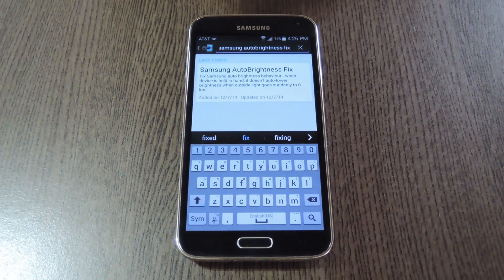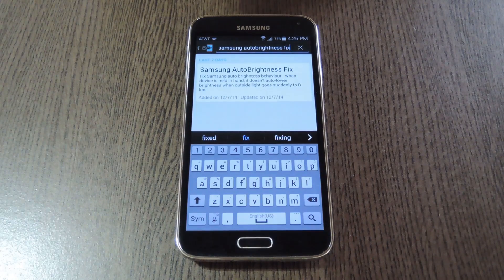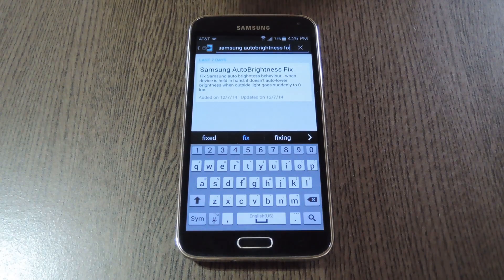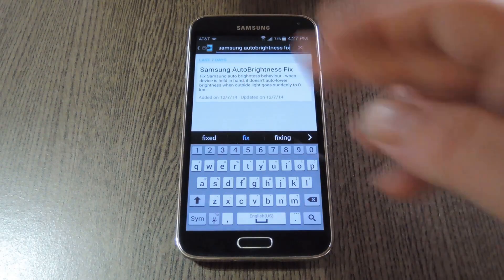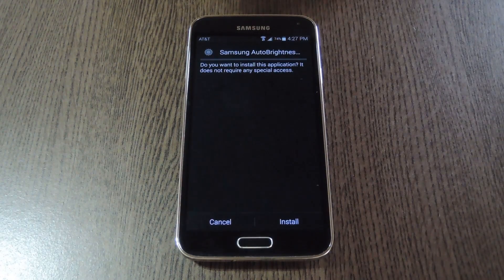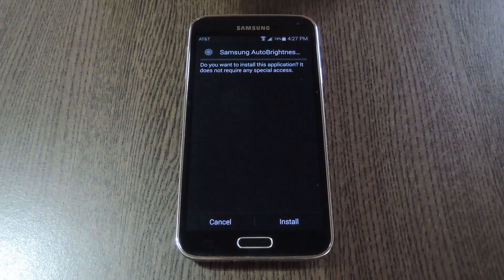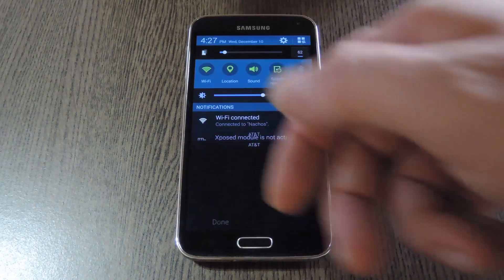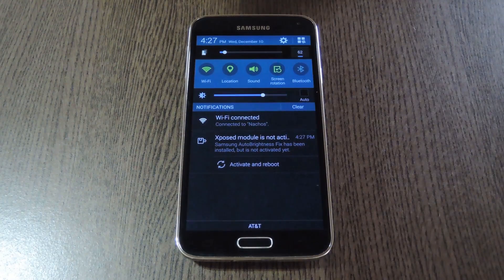Fix Auto Brightness Adjustments on Samsung Galaxy Devices [How-To]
Fix Slow Auto Brightness Issues on Samsung Galaxy Devices

In this tutorial, I'll be showing you how to fix an issue that plagues some Samsung Galaxy devices and their Auto Brightness function, particularly the Galaxy S5.

When you shift from a dark area to a light one, auto brightness kicks in within a few seconds. But when you move to back to a darker area, this same adjustment takes as long as 30 seconds.